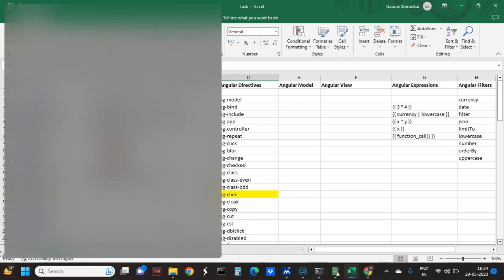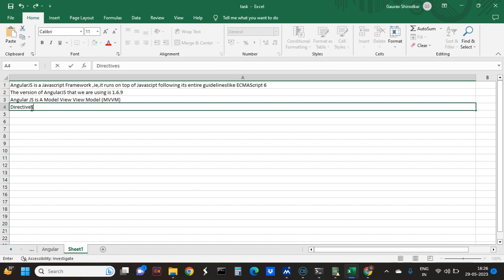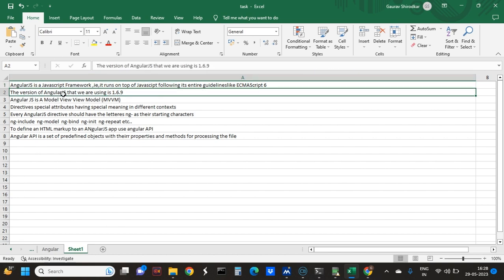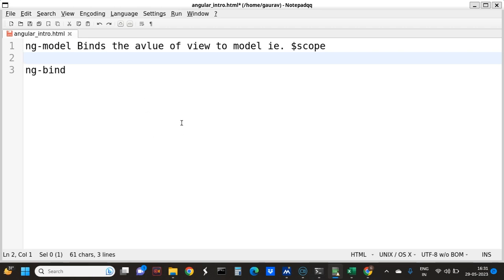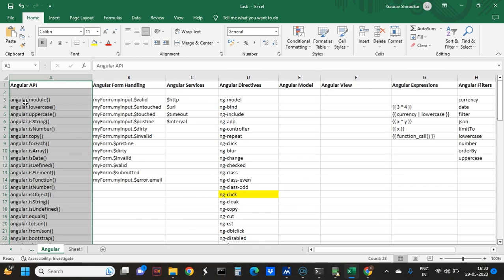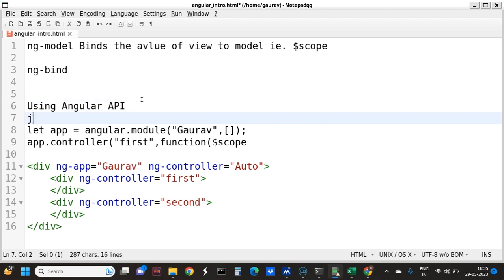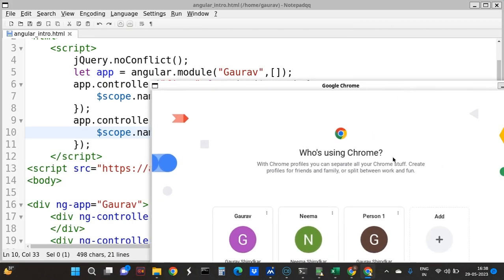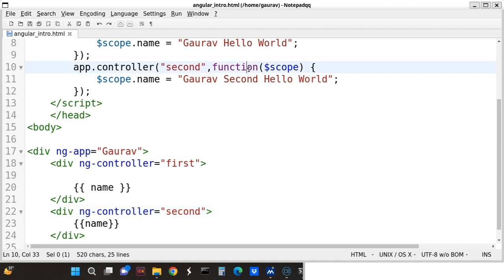Angular JS INtroduction